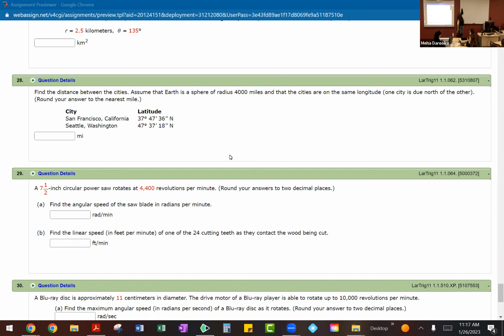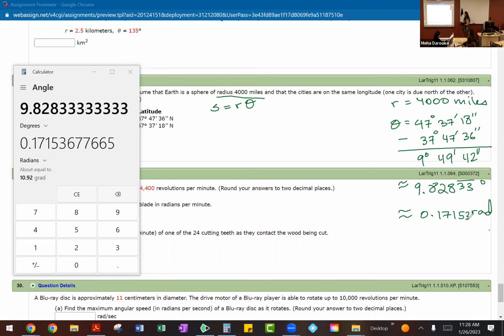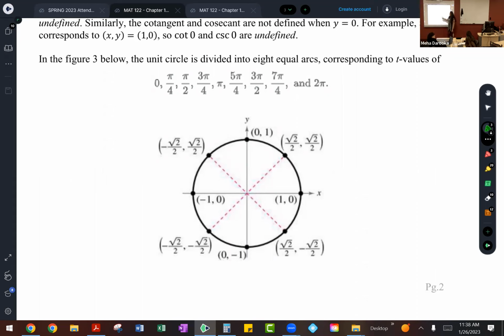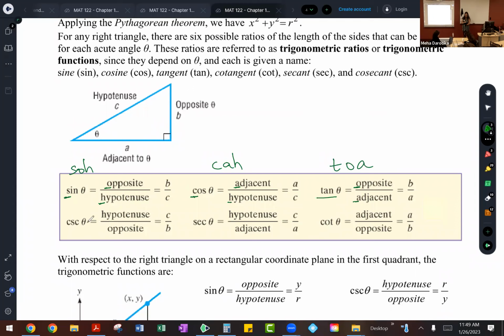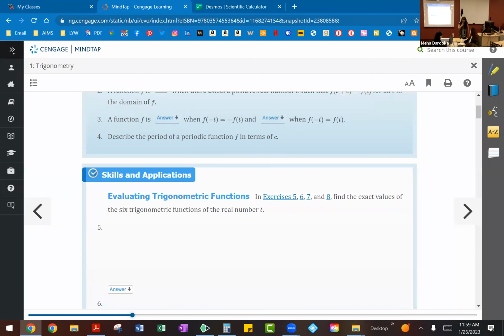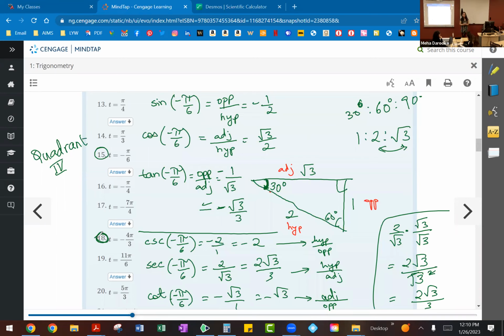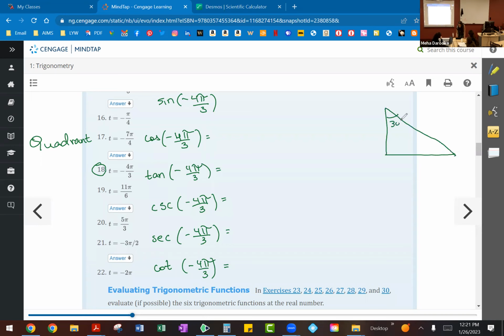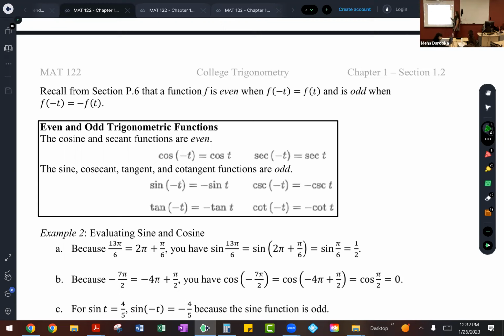MAT 1420 - Chapter 1 - Section 1.2 - 01.26.2023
Trigonometric Functions, Unit Circle